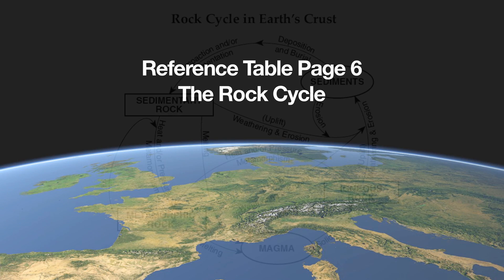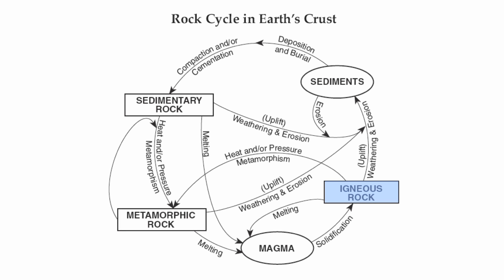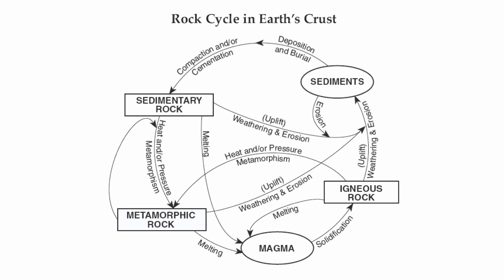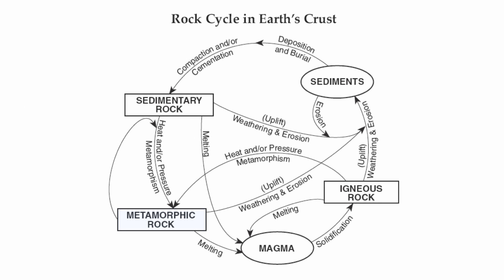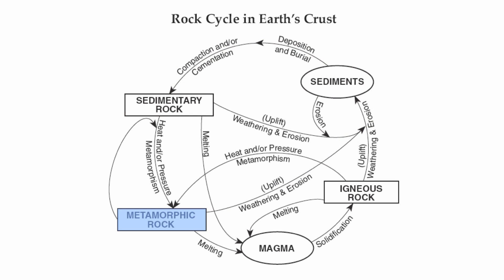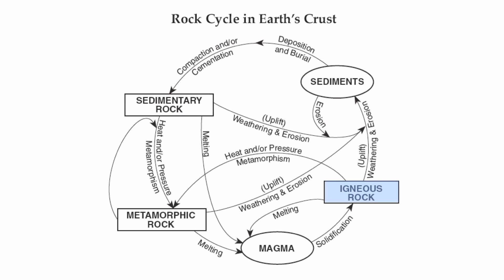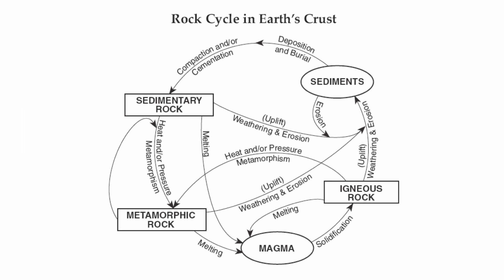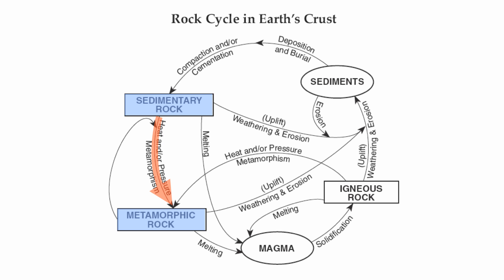Reference Table Page 6-The Rock Cycle-Hommocks Earth Science Department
The Rock Cycle